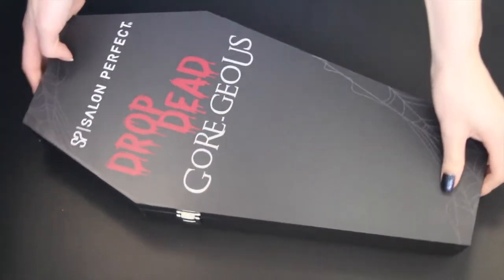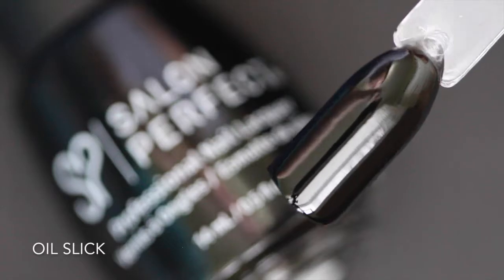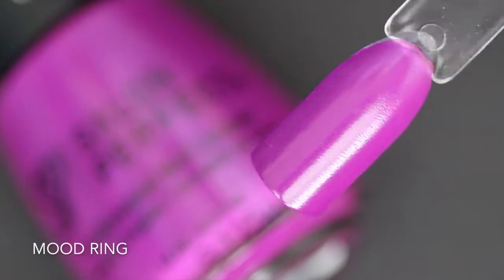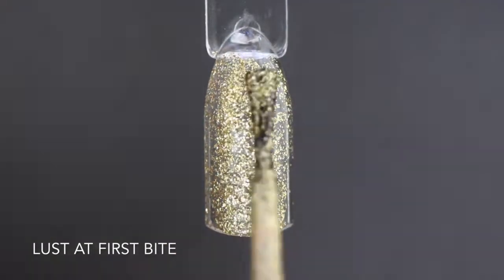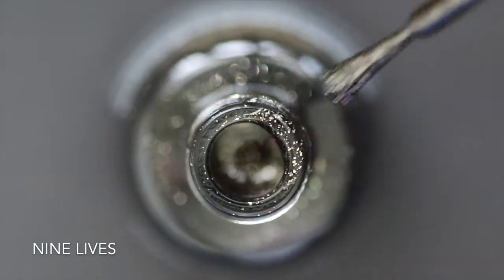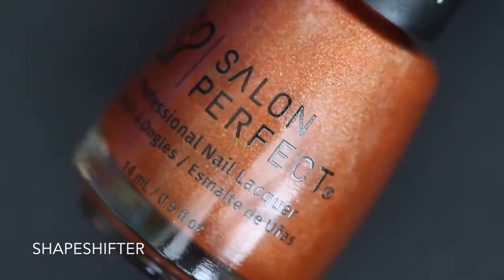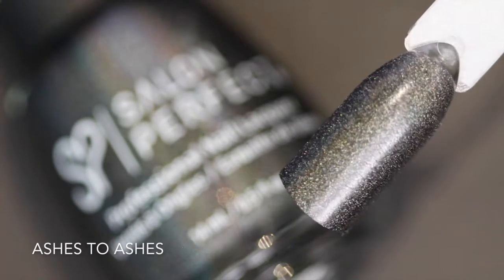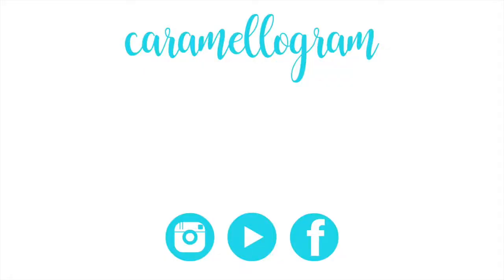Salon Perfect Drop Dead Gore-geous Swatches || caramellogram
Hey friends! Today I have swatches of some polishes from Salon Perfect! Even though this package was Halloween themed, I think some of the polishes are perfect for the holidays and the new year, so here are the swatches!

Salon Perfect is available at Walmart for just $3.98.

PRODUCTS USED:

SALON PERFECT:
Oil Slick
Traffic Cone
Mood Ring
Dust to Dust
Lust at First Bite
Too Cute to Spook
Nine Lives
Under Her Spell
Shapeshifter
Ashes to Ashes
Glow All Out

MUSIC
Dinner for Two by SYBS